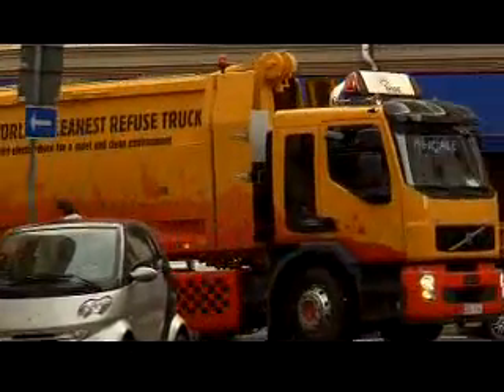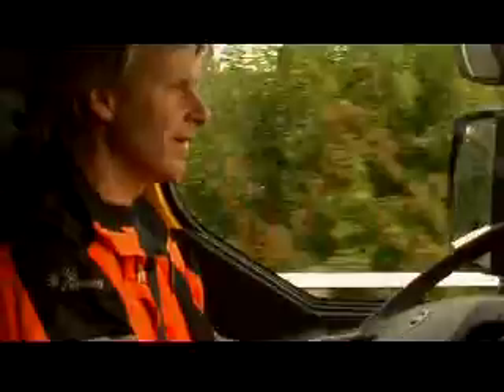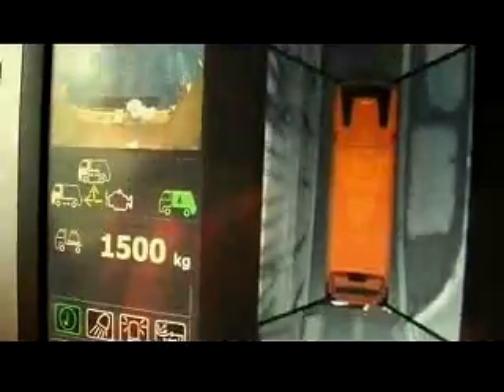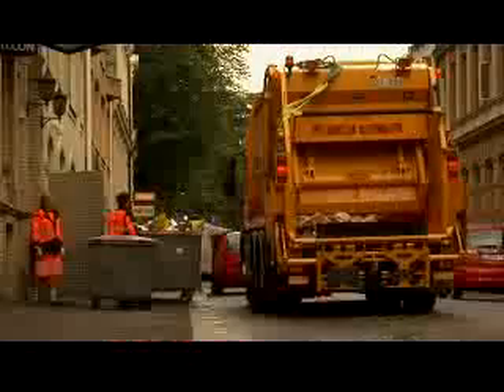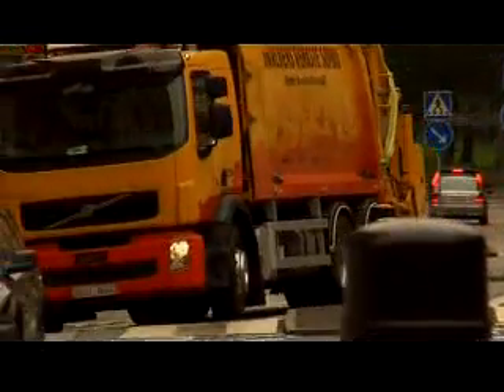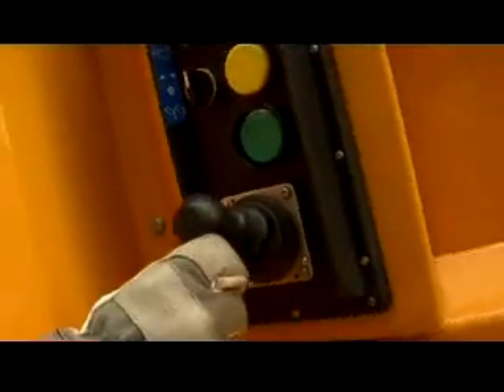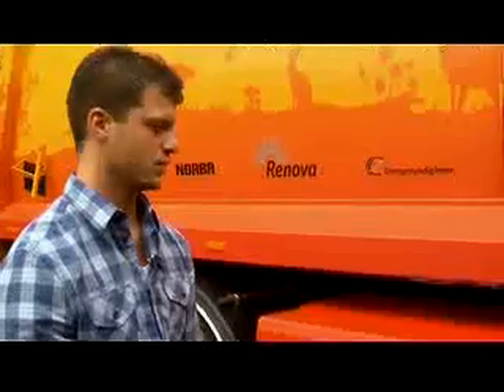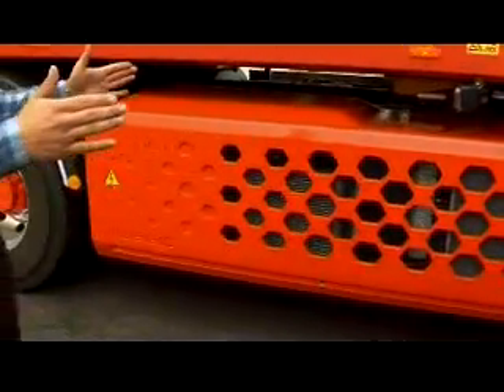Volvo FE Hybrid refuse truck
Capable of cutting fuel consumption by up to 20%, the Volvo FE Hybrid will be showcased as the worlds first heavy hybrid refuse truck at the IAA Exposition in Hanover, Germany (Video courtesy of Volvo)